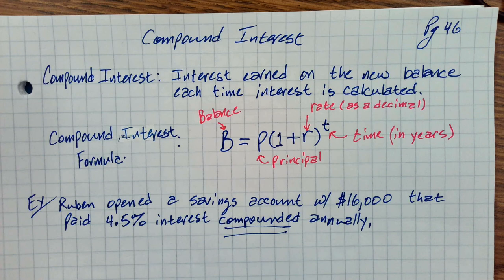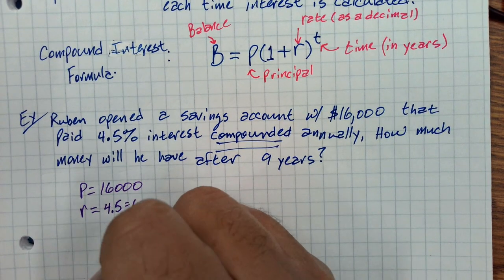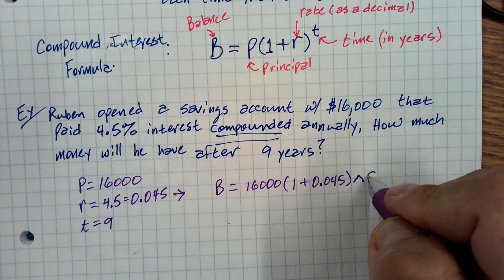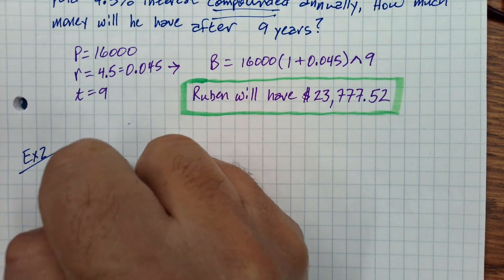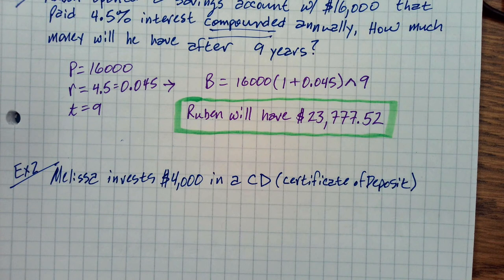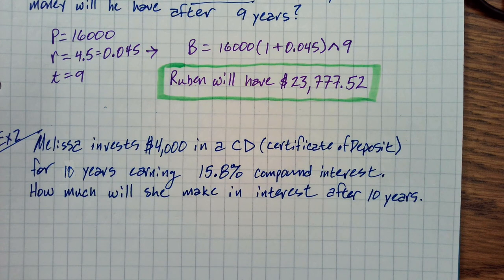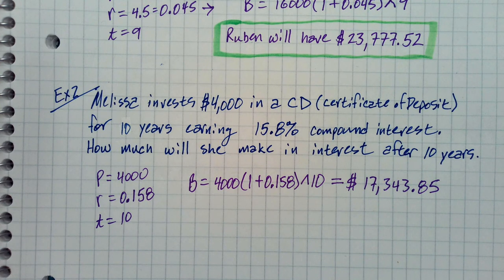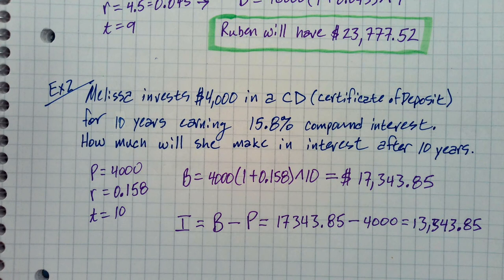Compound Interest 1 (Acc Math 7 12/01/21)